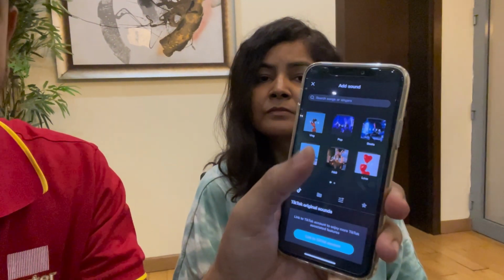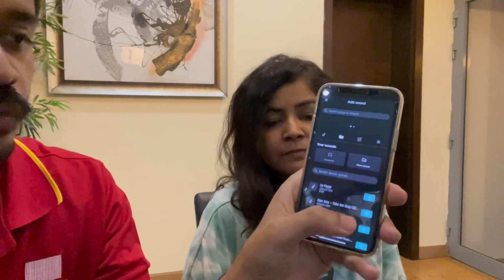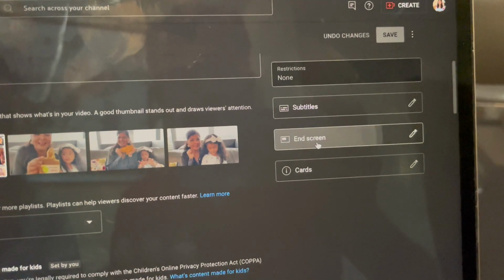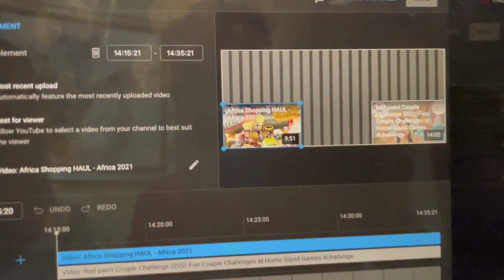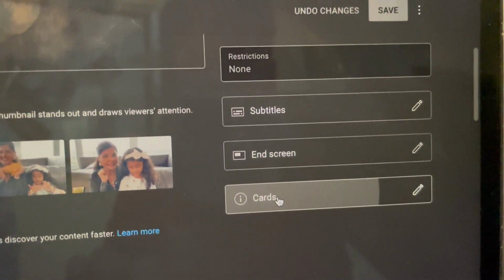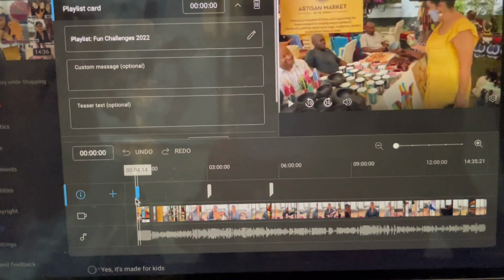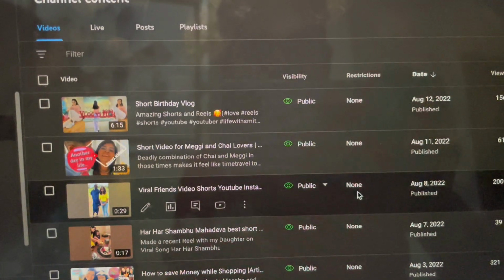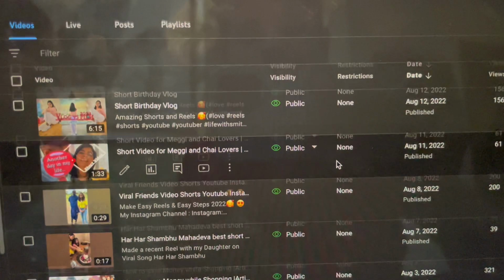😱Youtube Demonetization Reused Content | Make this video to get Monitized 100% tested Work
My Channel got remonetized for reused content this is what I did and got monazite in 4 days !

YouTube Demonetized my Channel for violating the Reused Content Policy.  There have been a lot of channels that have been demonetized for reused content and I was no exception. In this video I talk about my experience with this issue and I also layout a few tips for those wanting to avoid demonetization or reapply to be monetized through the youtube partner program.

Channels are getting demonetised by Youtube YPP programs very frequently and it is very easy to apply for a review to get monetised back. Watch this video till end & monetise your channel back. Hard works always pays off.

Drop your questions in Comment and will help you !

Time stamps :-
0:00
0:22 - Show your URL in video
0:35 - What content you are posting on your channel
1:05 - How you are making your content
1:55 - How you use video editing tools
2:46 - Video making gears you use
4:19 - How to upload video on YouTube Studio
4:57 - Make your appeal

YouTube channel demonetization problem solved | why youtube channel demonetized
Monetization Suspend Correct Community Guidelines Strike
QUERIES SOLVED
youtube channel monetization disabled
monetization disabled
youtube channel demonetized hindi
why youtube channel demonetized
monetization disabled kyu hota hai
adsense disabled hone se kaise bachaye
adsense account permanently disabled
youtube channel deonetization
How to Retrieve Demonitized Channel
channel got demonitized
my youtube channel got demonetized
my channel got demonetized
why channel got demonetized
youtube channel deonetization problem solved
demonetized
Demonitized
YouTube monetization
how to enable monetization
youtube channel monetize
monetization,youtube new updates
monetization is suspended for your channel
youtube monetization 2021
monetization disable
how to solve youtube monetization suspend
community guidelines strikes
community guidelines strikes bangla
community guidelines strike YouTube